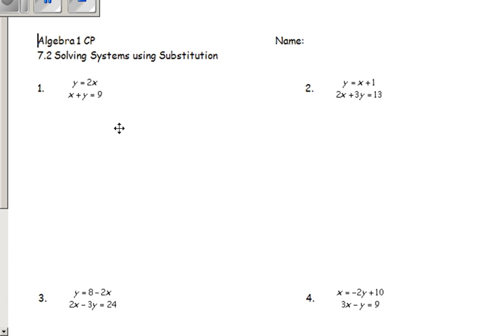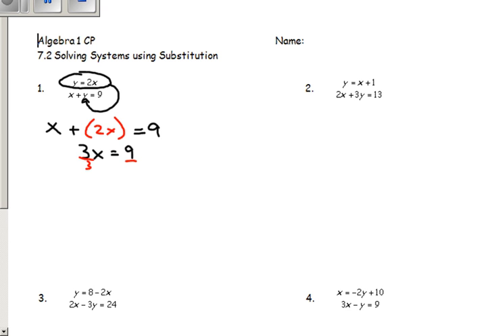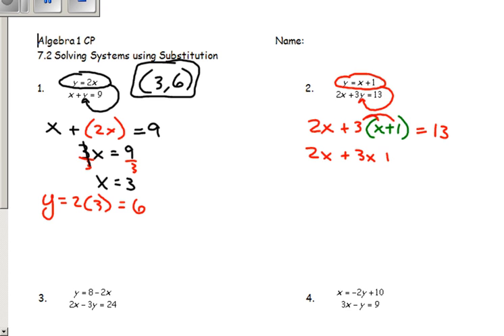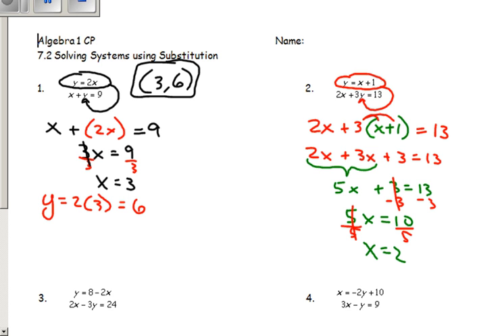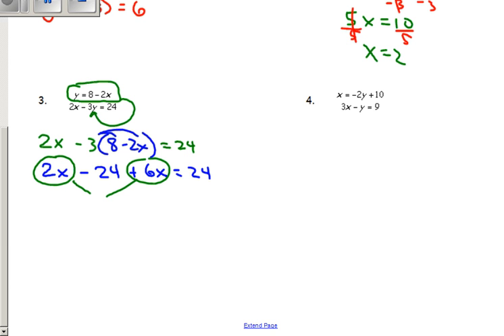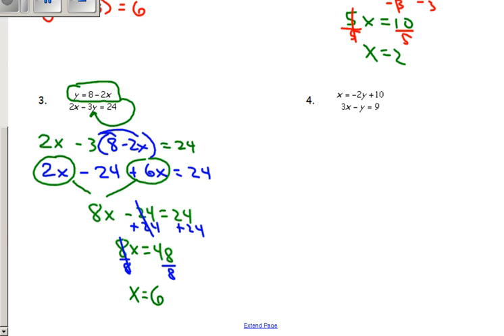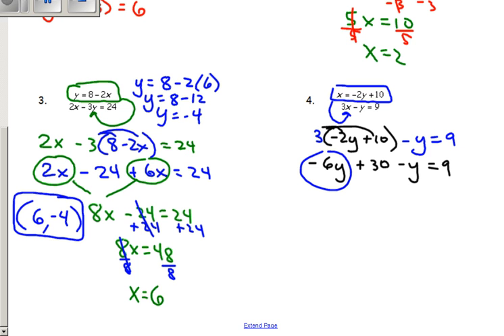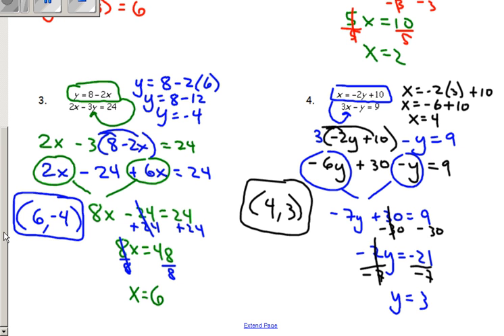H-F Final Exam Review: Alegebra 1 Substitution.wmv